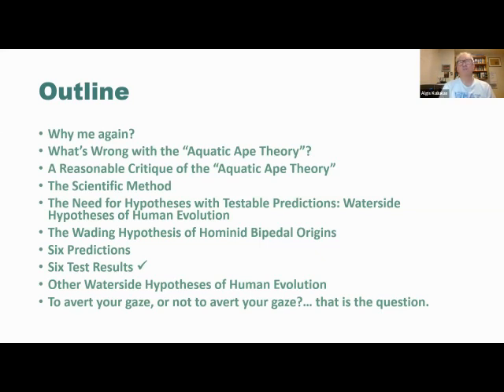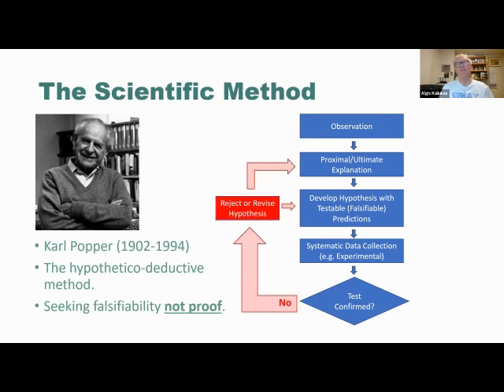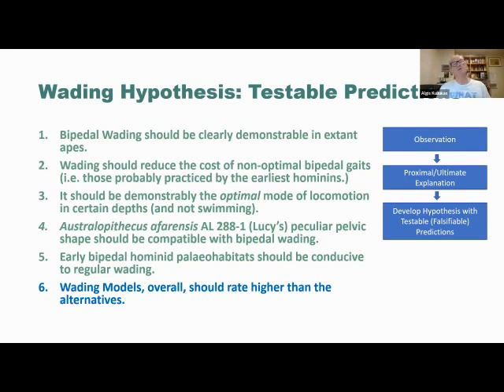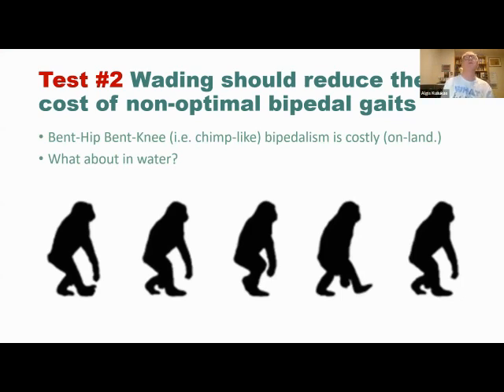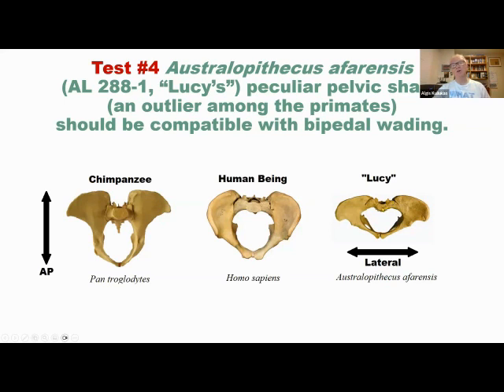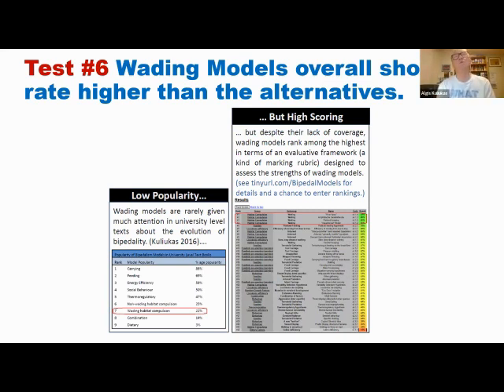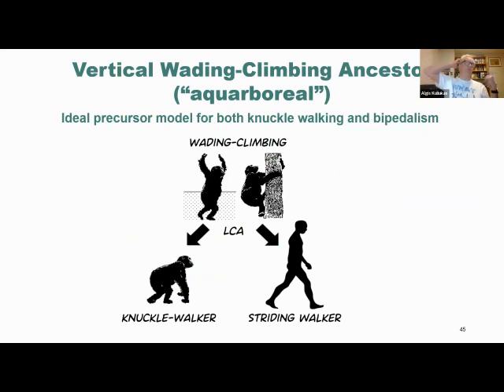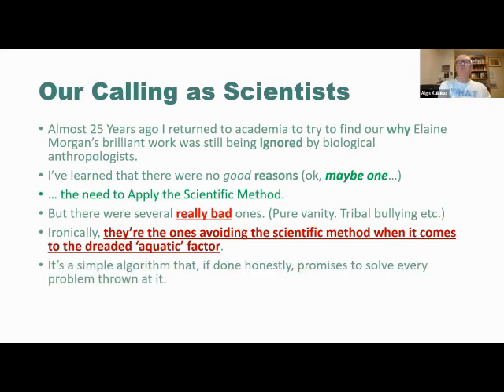WHAT Talk #20 Algis Kuliukas Applying the Scientific Method to the Wading Hypothesis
I returned to academia to try to find out why Elaine Morgan's brilliant work has been so totally ignored by the field of biological anthropology for three generations. After 25 years I learned that there have been no good reasons, only lots of very bad ones. Actually, there was perhaps one good reason - the scientific method wasn't really embraced by Alister Hardy, Elaine Morgan and their followers. But the *bad* reasons - sheer vanity and basically tribal bullying are even more guilty in this regard. Where was the savannah theory ever seriously tested? Where's that peer reviewed specialist journal paper that tried to knock it down?
Here, Algis reminds everyone of this simple, beautiful algorithm - Karl Popper's hypothetico-deductive method - and how he used it in his MSc at UCL and PhD at UWA to test the wading hypothesis of hominid bipedal origins.
None of the tests were falsified and further ideas were identified that should be tested as well. In addition, perhaps as many as twenty others from the so-called "aquatic ape theory" are waiting to be studied. Maybe 100 PhD's are there to be done on all this stuff if only biological anthropologists could get over their ridiculous aquaphobic taboo.
Algis ends with the wonderful words of Professor Phillip Tobias FRS, who urged his fellow scientists to look at this thing and not to avert their gaze.
Unfortunately, none of them seem to have been listening.